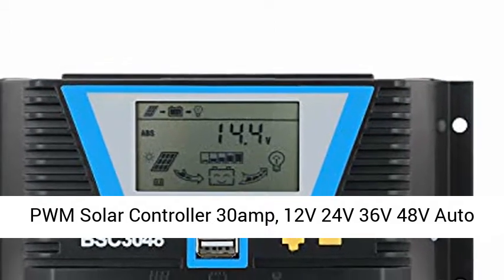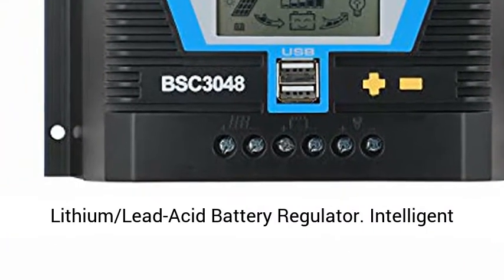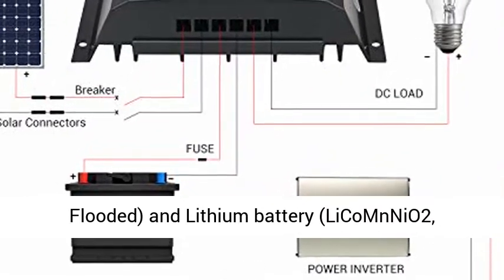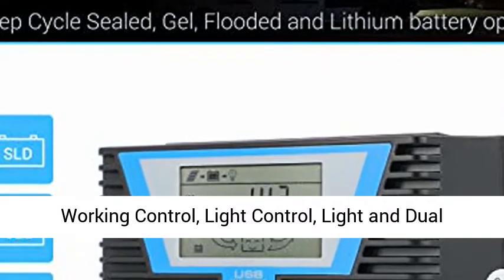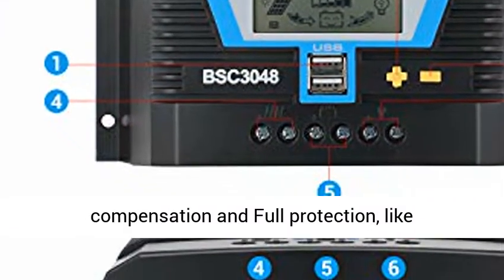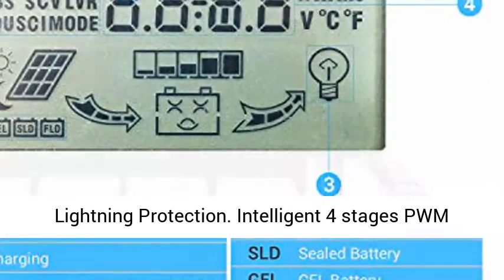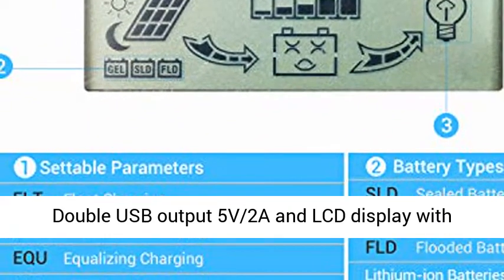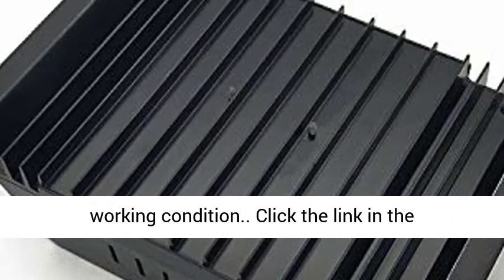PWM Solar Controller 30amp, 12V 24V 36V 48V Auto PV Charge Controller Dual USB Output - Overview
PWM Solar Controller 30amp, 12V 24V 36V 48V Auto PV Charge Controller Dual USB Output, Fit for Lithium/Lead-Acid Battery Regulator - Overview

Intelligent 30A PWM solar controller, able to choose 12V/24V/36V/48V Lead-acid battery (Sealed, Gel, Flooded) and Lithium battery (LiCoMnNiO2, LiFePO4)
Multiple load control modes: 24Hours Working Control, Light Control, Light and Dual Time Control
Controller Automatic temperature compensation and Full protection, like Reverse-Polarity, Battery Reverse, Over-Heating,Over-Current, Over-Load, Low-Voltage Lightning Protection.
Intelligent 4 stages PWM charging: Bulk, Absorption, Equalize, Float;
Double USB output 5V/2A and LCD display with Back-lighting shows device’s operating data and working condition

System voltage of battery 12V/24V/36V/48V automatic recognition;
LCD display with Back-lighting shows device’s operating data and working condition;
Humanized simple button operation; Adjustable charge-discharge control parameters;
Support battery: Lead-acid battery (Sealed, Gel, Flooded) and Lithium battery (LiCoMnNiO2, LiFePO4);
Automatic temperature compensation and accumulated function of charge and discharge KWH;
Double USB output 5V/2A;
Full electronic protections:Reverse-Polarity/Reverse-Discharge/Over-Heating Protection/Over-Current/Over-Load/Short-Circuit etc.

NOTE
After connected with Battery, LCD will go into an interface that automatically recognizes the battery voltage level, 3 seconds later, it will enter to the main interface of LCD;
Equalizing charge will be after every 90 times Floating charge, or one charge in three months;
Default maximum charging current of Lithium battery is 5A, but it can be adjusted by users within the rated current range.
Under the interface of Accumulated KWH, long press button “＋” to clear the value;
When no operation 30s, the interface will be back to main interface, and back-light will be turned off.